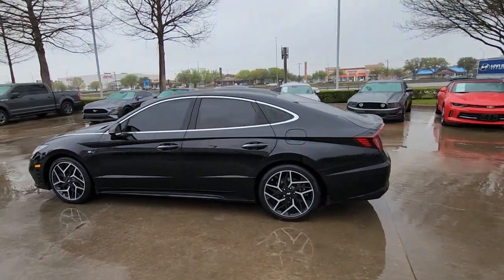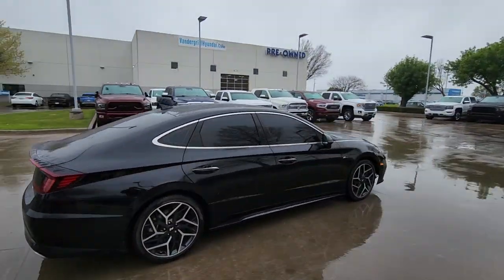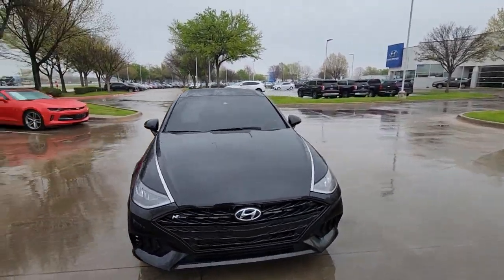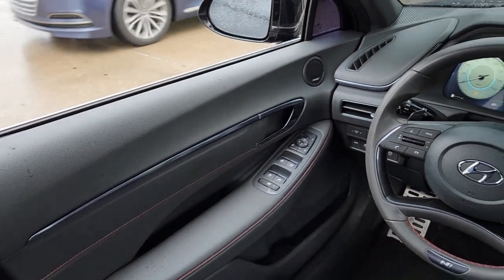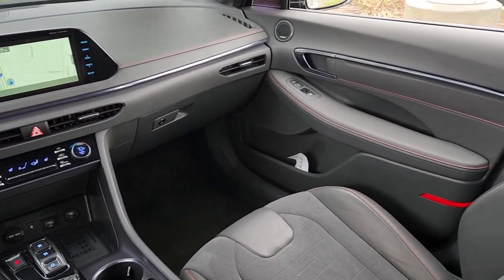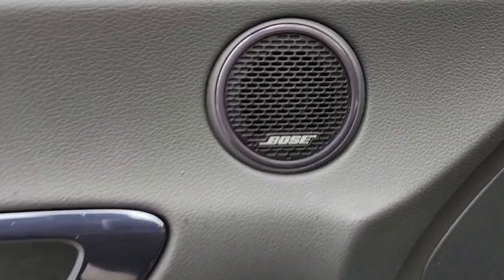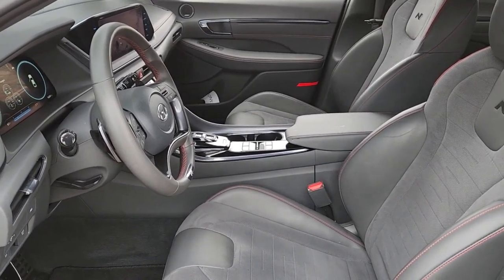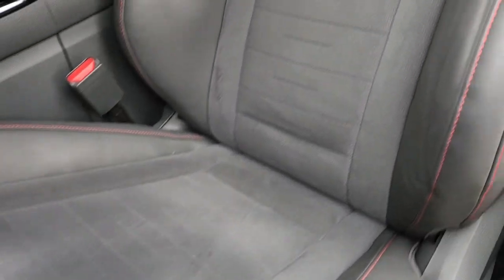2022 Hyundai Sonata Arlington, Dallas, Grand Prairie, Forest Hill, Fort Worth NA227052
Phantom Black Used 2022 Hyundai Sonata N Line available in 1120 I-20 West, Arlington, Texas at Vandergriff Hyundai. Servicing the Arlington, Dallas, Grand Prairie, Forest Hill, Fort Worth area.

Vandergriff Hyundai
1120 I-20 West

#1 Certified Pre-Owned dealer in Texas!!! CERTIFIED NAVIGATION / NAVI / GPS LEATHER GREAT DEAL PRICED TO MOVE! SUNROOF / MOONROOF RARE FIND! ONE OWNER! BLUETOOTH!!! BACKUP CAMERA!!! ALLOY WHEELS CLEAN CARFAX!!! Sonata N Line 4D Sedan I4 8-Speed FWD Phantom Black Black w/Leather Seating Surfaces All-Season Fitted Liners Cargo Block Cargo Side Bins First Aid Kit Mud Guards Preferred Accessory Package Winter Weather Package.brHere at Vandergriff Hyundai we strive to provide some of the best prices in the DFW Metroplex and surrounding areas. Our team works hard to give you the best Pre-Owned purchase experience. Thank you for choosing Vandergriff Hyundai. Price excludes tax title license and document fee.. Please print this page and come see us NOW for a personalized test drive towards your new vehicle! At Vandergriff Hyundai we go above and beyond expectations. Come experience the difference in our services products and processes. professionalism integrityand commitment. Located at I-20 and Cooper across from the Parks Mall in Arlington.brbrRecent Arrival! 23/33 City/Highway MPG